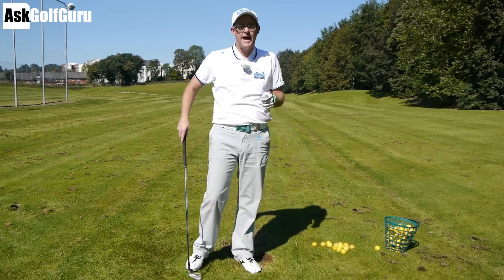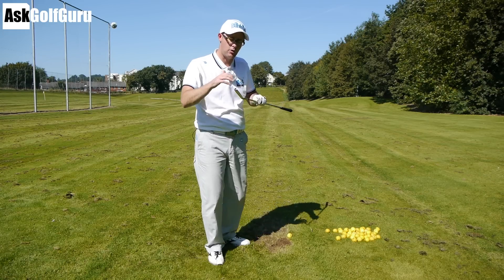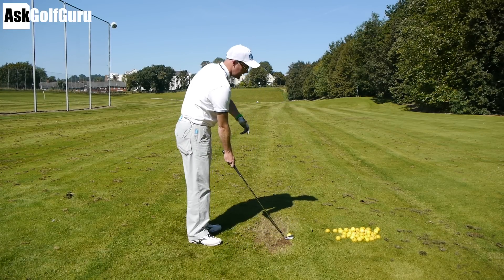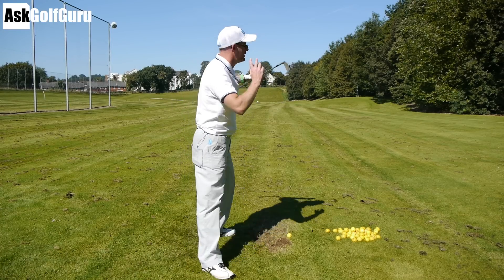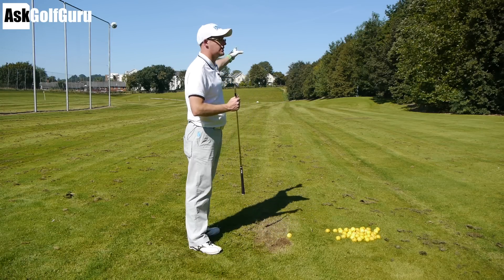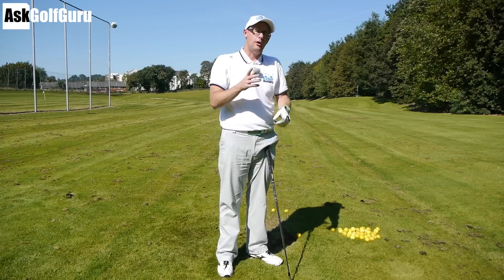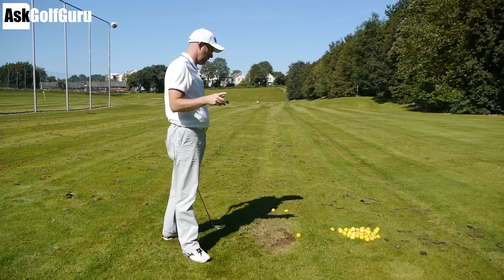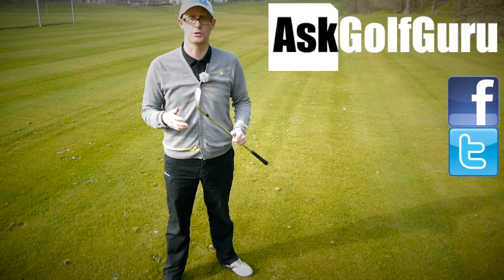How To Stop Hooking The Golf Ball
How To Stop Hooking The Golf Ball with Mark Crossfield PGA profesional AskGolfGuru. Mark talks about the main causes he sees day to day with golfers who struggle with hooking and shots going left. Improve your golf swing and technique with one of YouTubes best loved golf vloggers. If its your grip, stance or swing that needs fixing Mark will try to offer easy to understand and follow instruction that will help you make real changes and lower your golf scores.